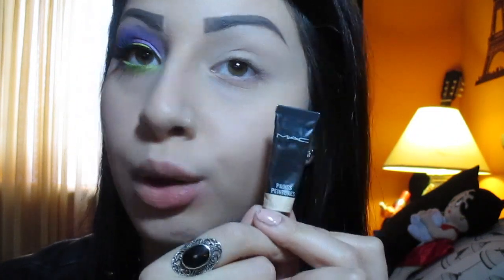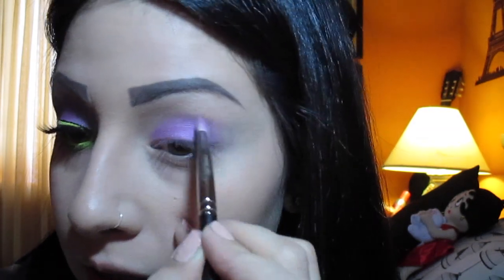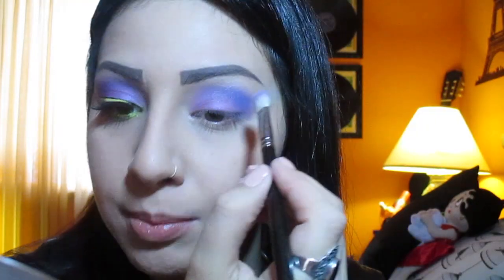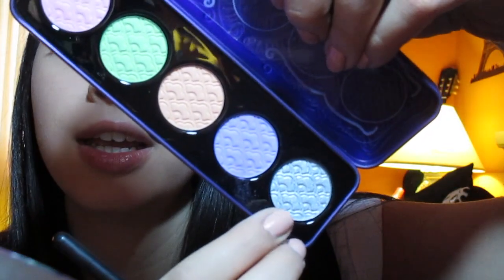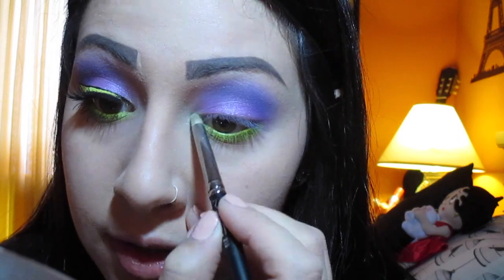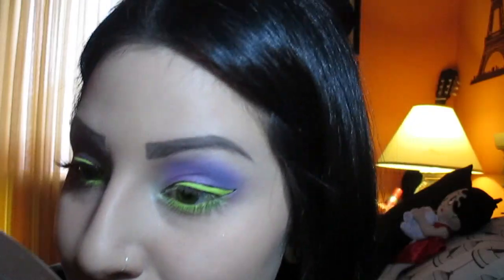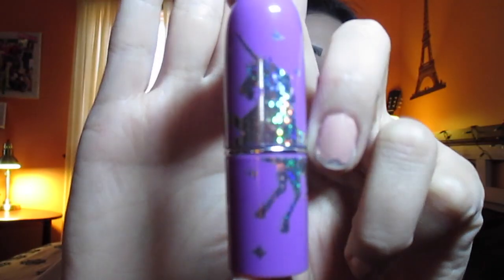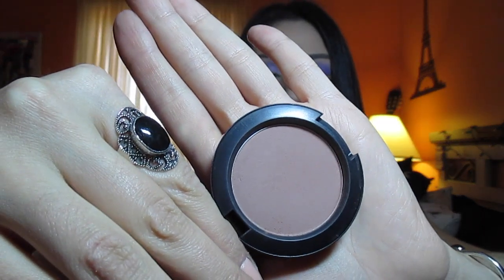Playing With Spring makeup tutorial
Products used:
- MAC paint in Bare Canvas
- NYX jumbo pencil on Milk
- LimeCrime eye shadow palettes in Aquataenia & D'Antoinette
- Personelle pencil eyeliner in Audacious
- LimeCrime liquid eyeliner in Citreuse
- Stila stay all day liquid eyeliner in Snow
- Kat Von D tattoo liner in Black
- Imats lashes in #1
- MAC mascara in extreme dimension 3D black
- MAC contour & high light (pro stores only) Definitive, Sculpt & Accentuate
- MAC blush in Prism
- LimeCrime lipstick in Chinchilla

♡ Weheartit : @thepurestyles
♡ Instagram: under the username (thepurestyles) follow for first seen pictures / videos of the upcoming tutorial.
♡ NOW ON VINE! @thepurestyles follow me please :)
It would really mean a lot, please and thank you!